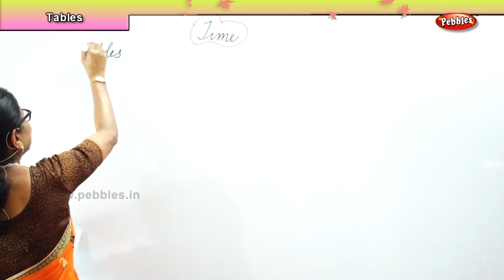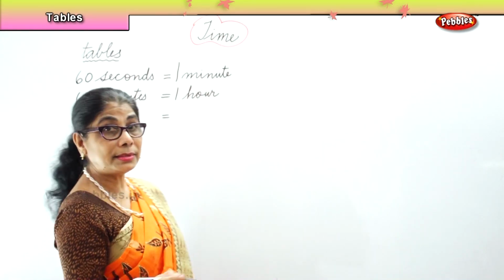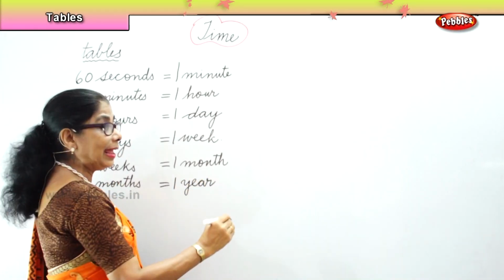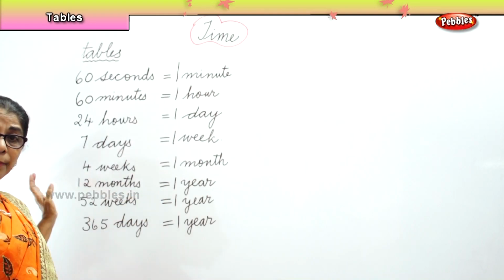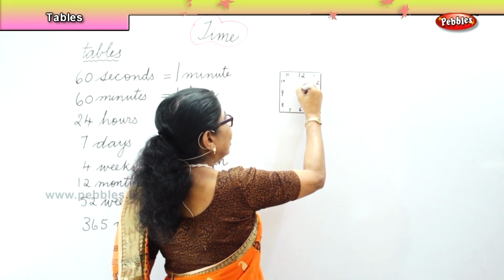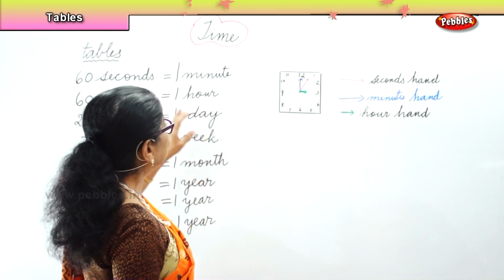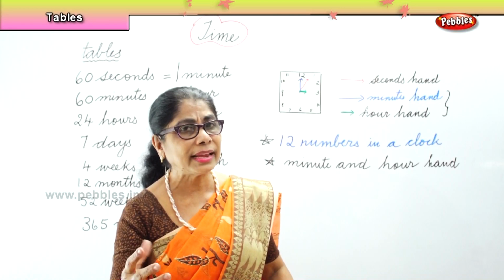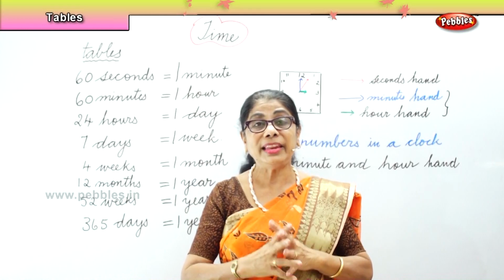Learn basic of mental Maths for beginners | Time - Tables | Maths Tricks